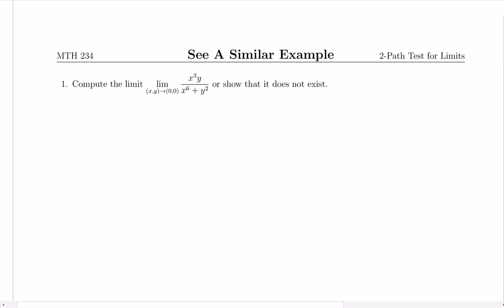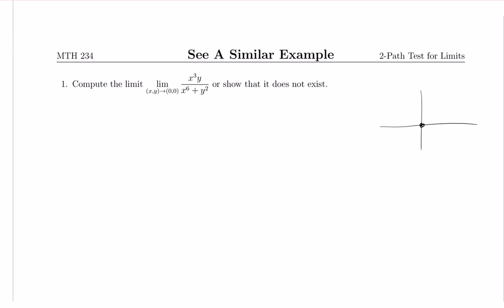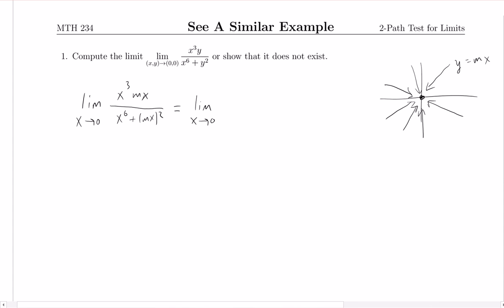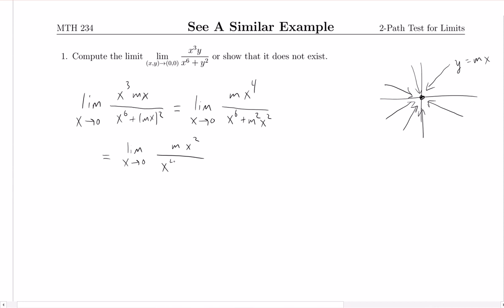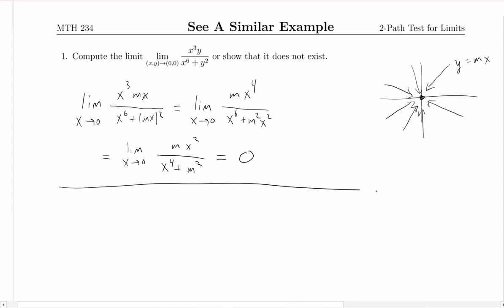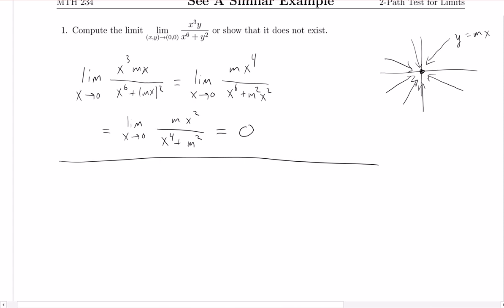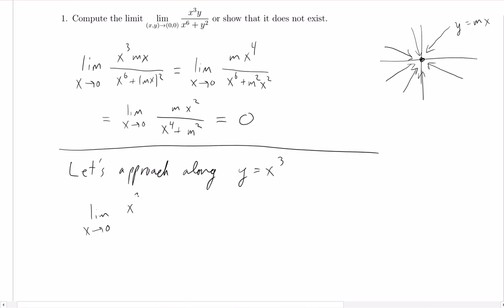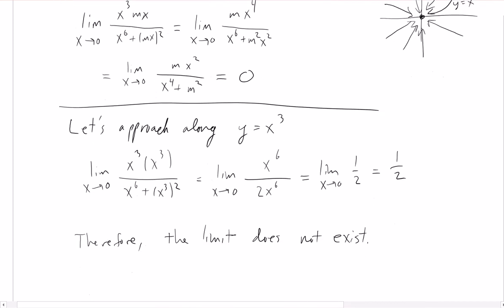Two Path Test for Limits